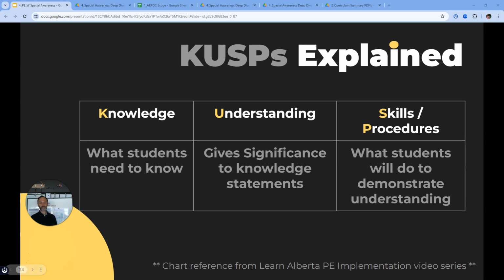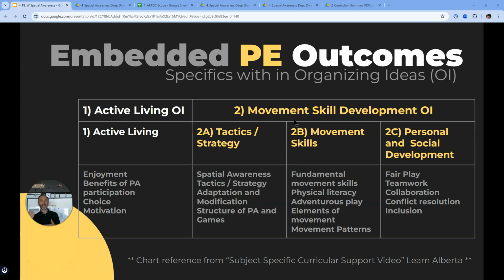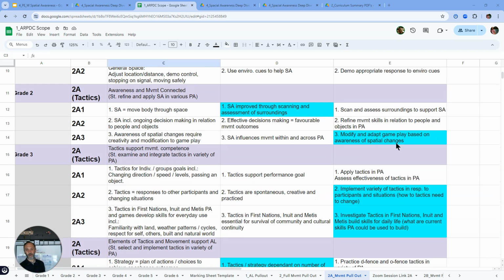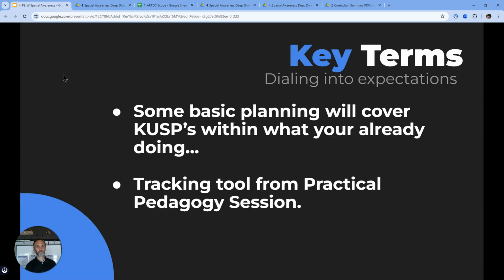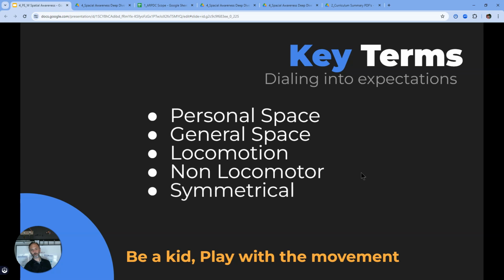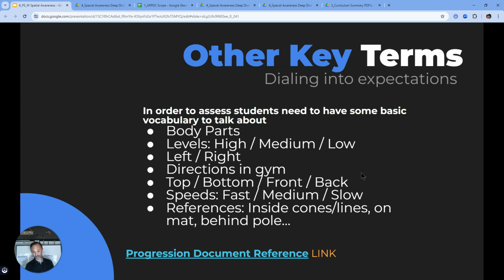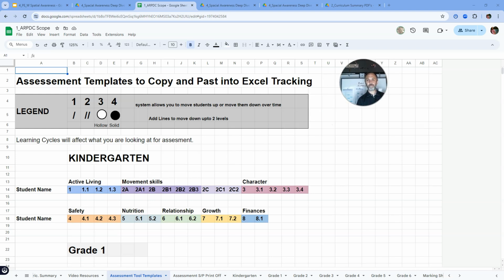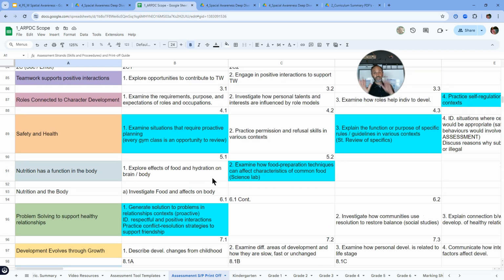Physical Education and Wellness: Spatial Awareness KUSPS and Tracking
KUSP's explained and how to track your students progression.